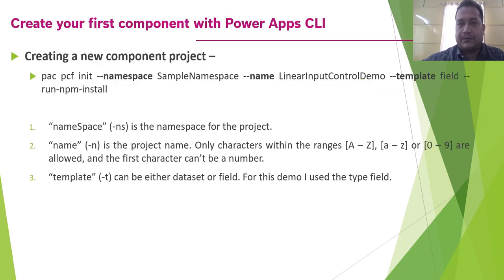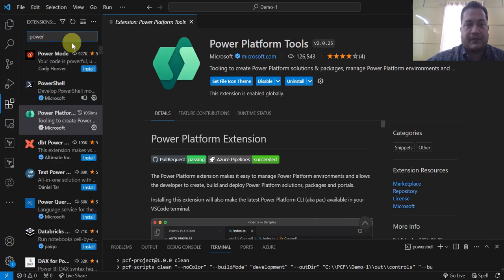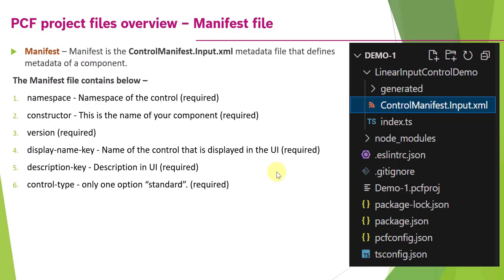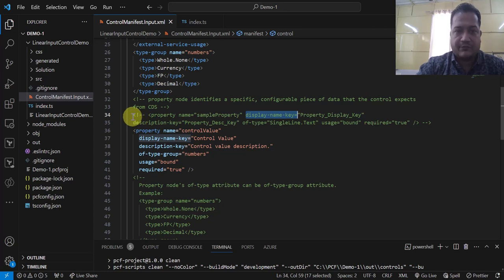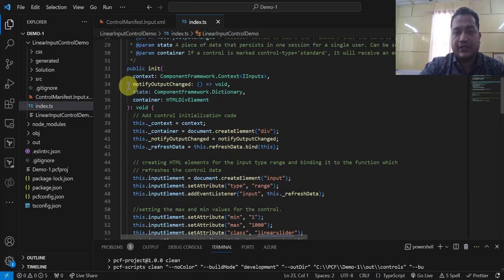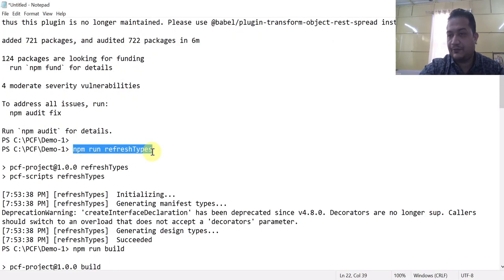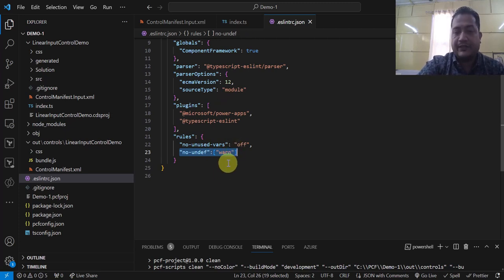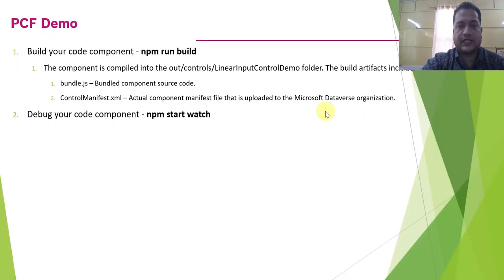Power Apps Component Framework (PCF) - Part 2 - Create first PCF component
In this video I have explained how to create pcf component using Power Platform CLI (I have used Field template in this video). Also, explained different file types created in the project and how you can build and debug PCF component.